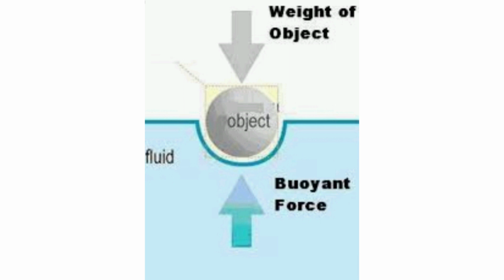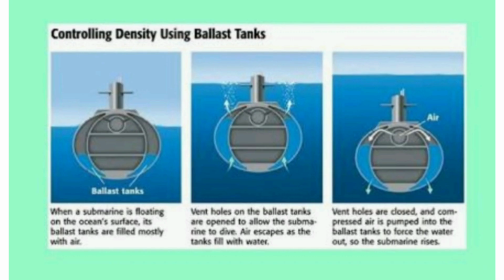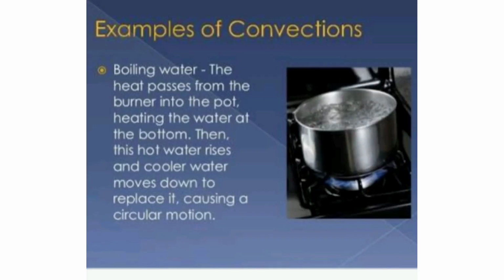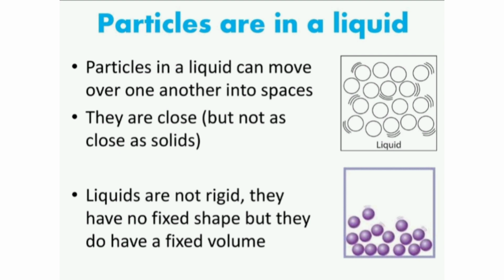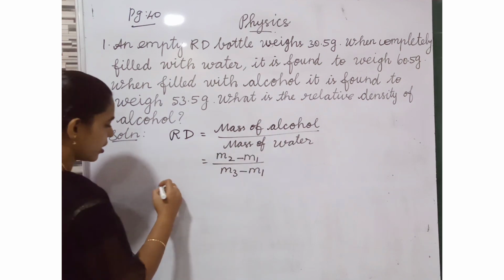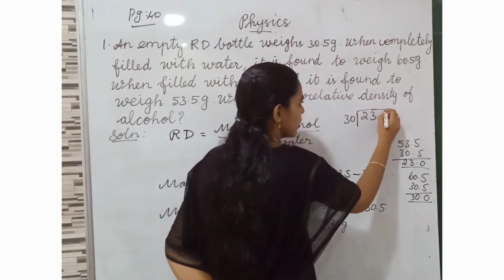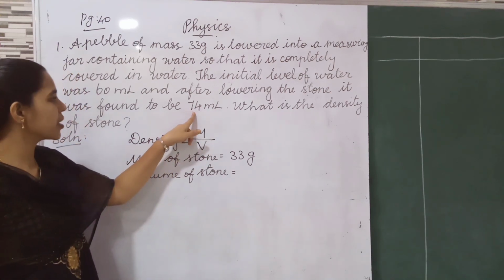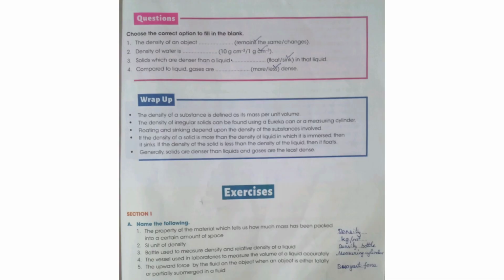Grade 8 Physics / Physical Quantities and Measurement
Comparison of densities of Solids, Liquids and gases.